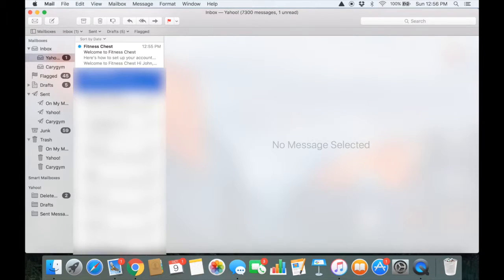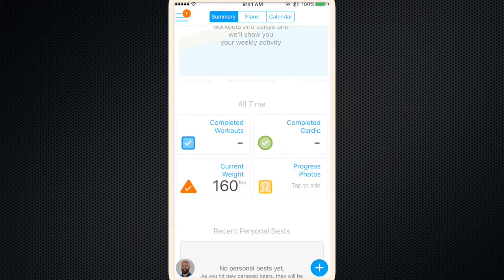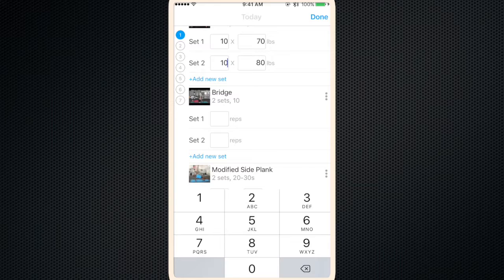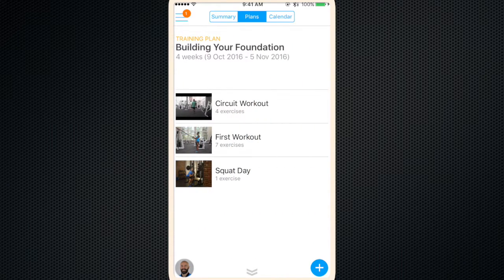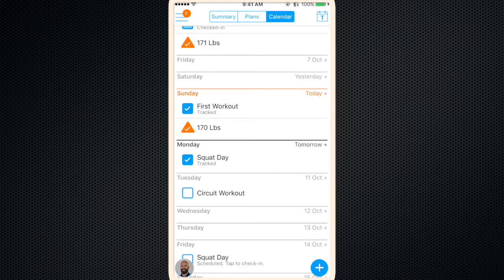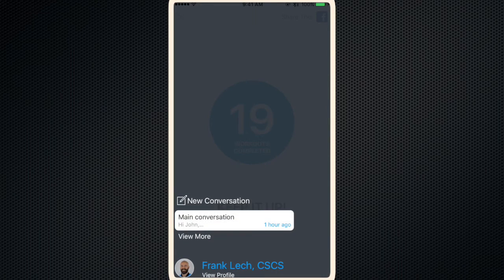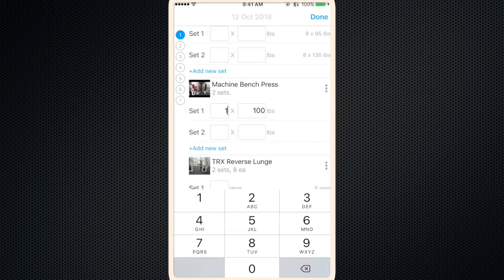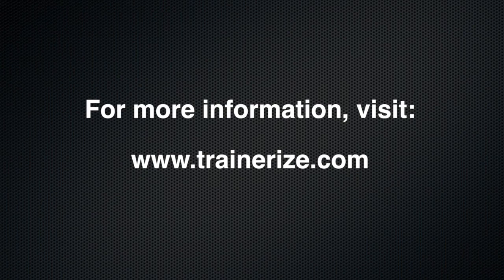Trainerize App | Tracking Your Workouts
How to use the Trainerize mobile app to track your workouts and exchange information with an online personal trainer.